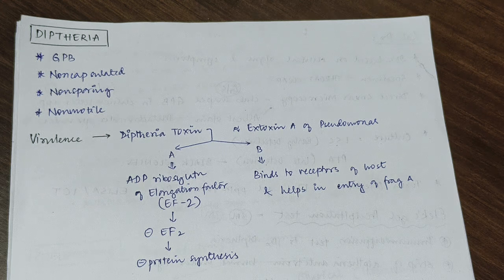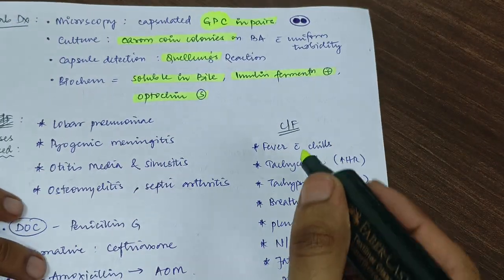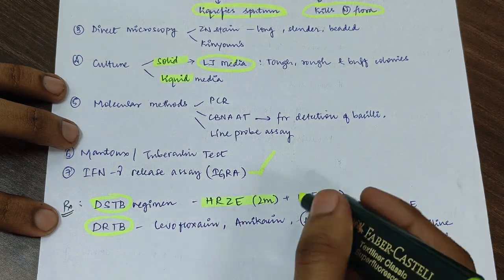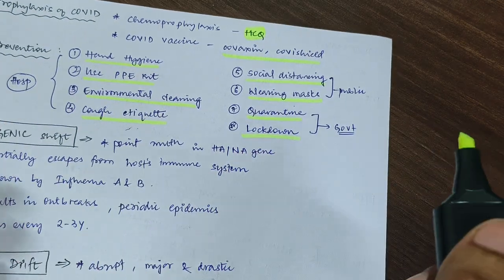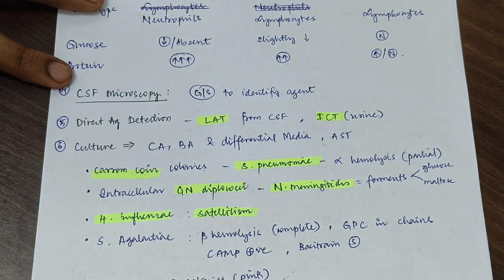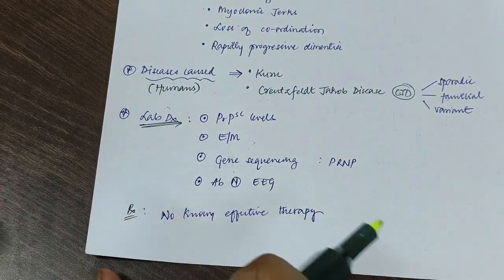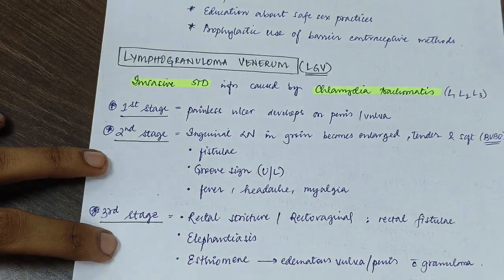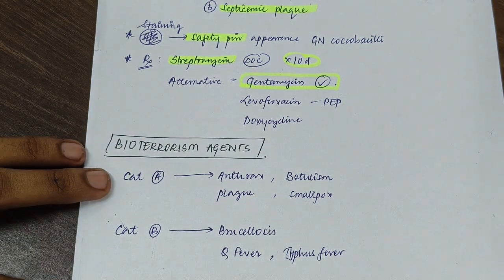MICROBIOLOGY :Systemic -2(RS,CNS,GUT,STI,ONCO,BIOTERROR)oneshot